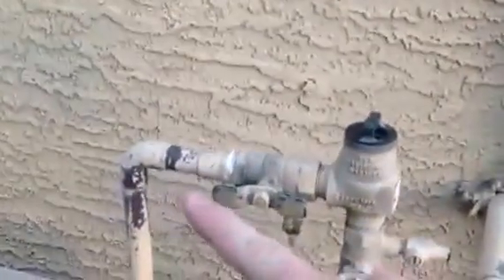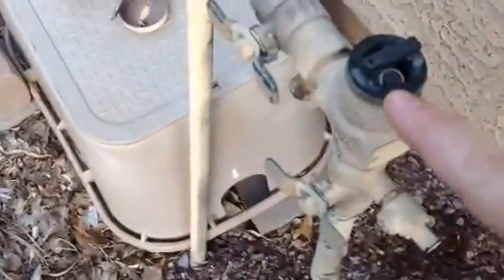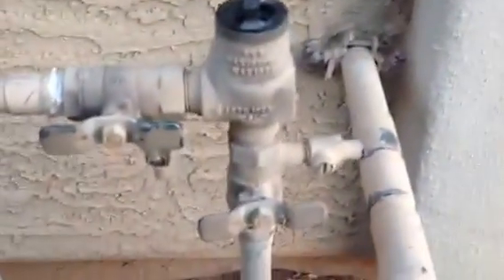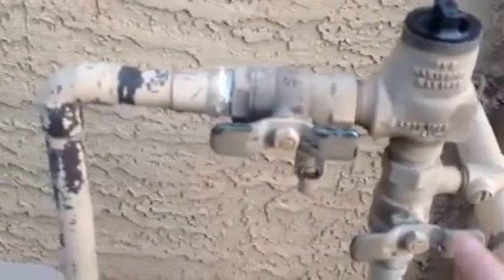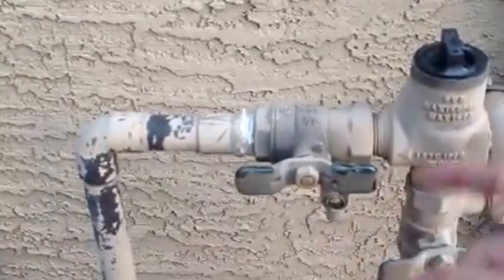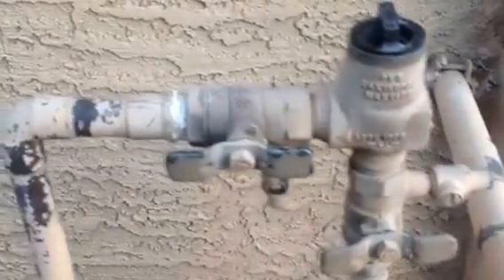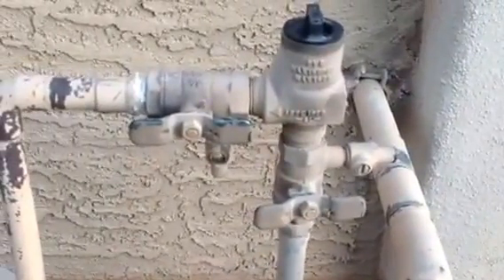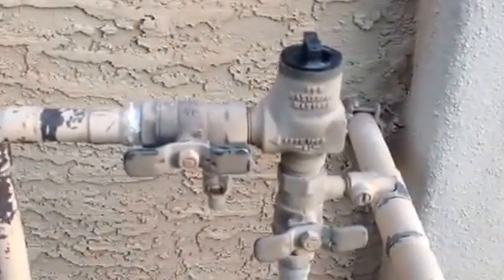Repairing PVB Backflow Preventer